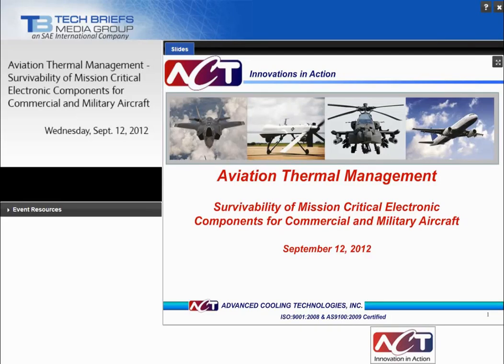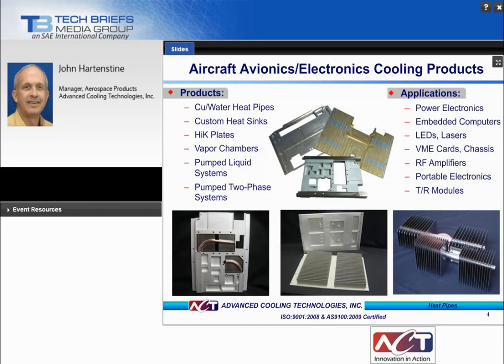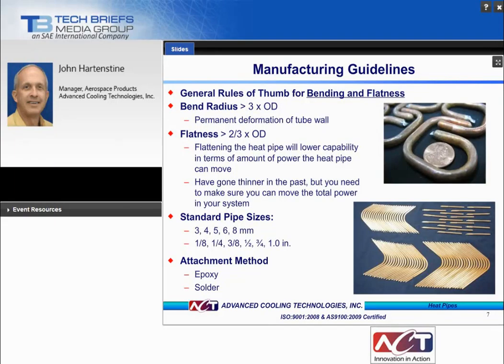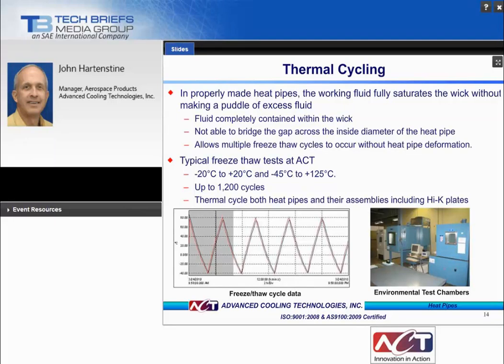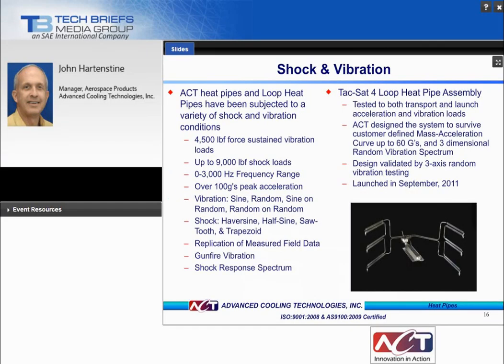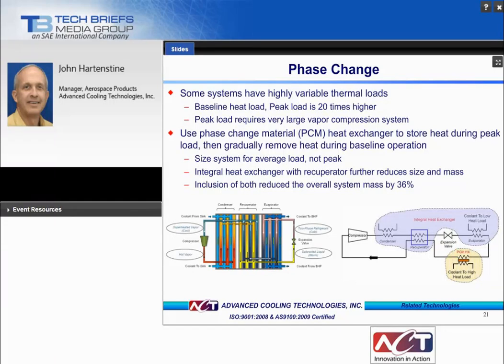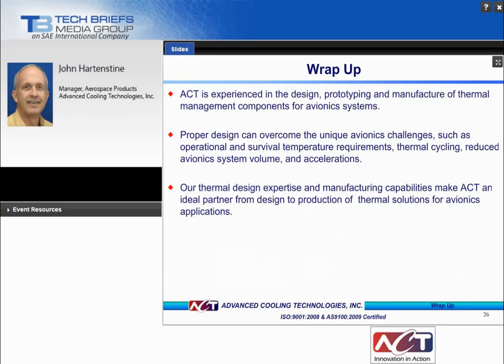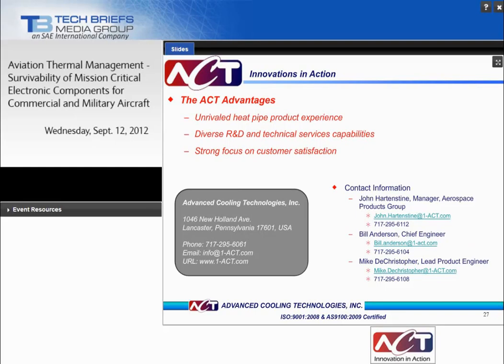WEBINAR: Thermal Management Solutions for Aviation Applications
This program describes enhancing thermal design in commercial and military aircraft equipment.  It reviews heat pipes, vapor chambers, and other thermal management that can aid in performance and operating costs.  Advanced Cooling Technologies, Inc. has experience in every phase of thermal management solutions for aviation.